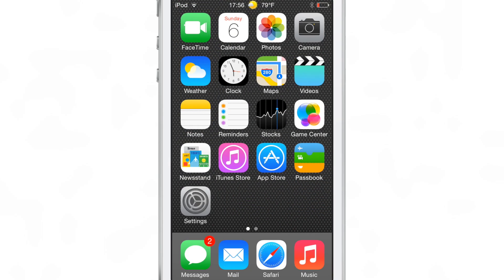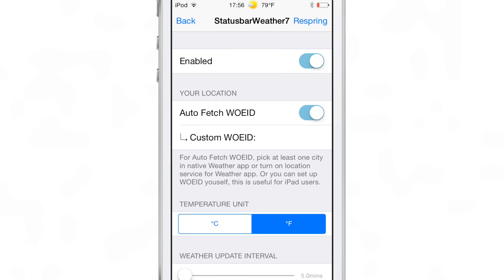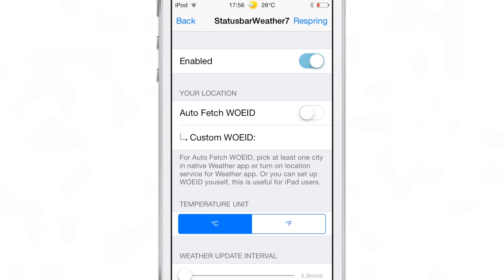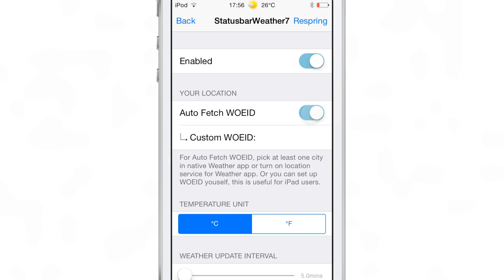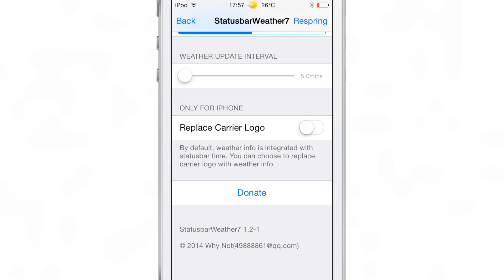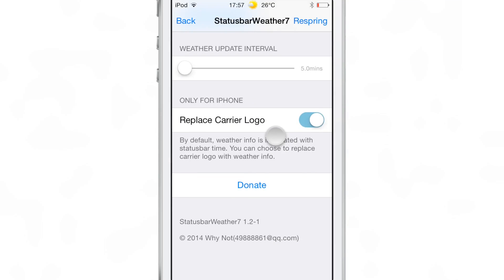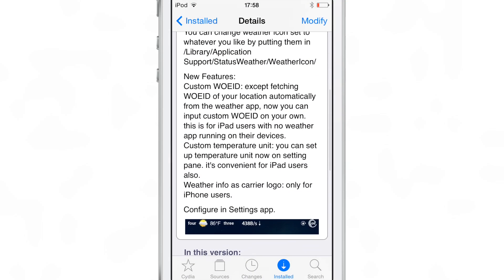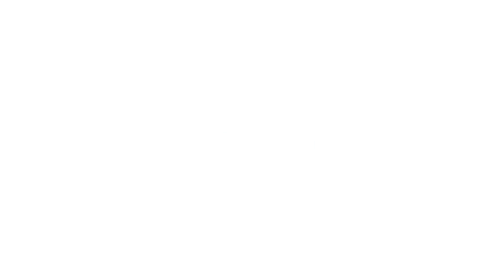StatusbarWeather7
Description: Weather in your status bar in iOS 7.1.x

Developer: whynot
Price: Free
Repo: BigBoss

About iDB